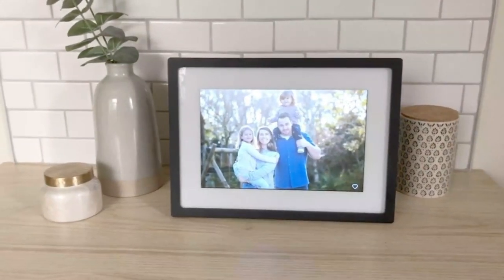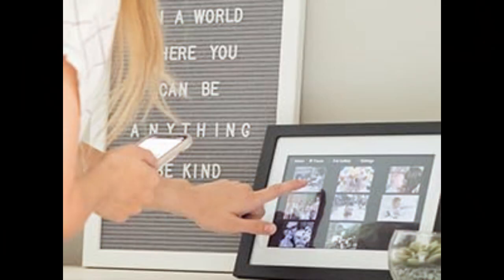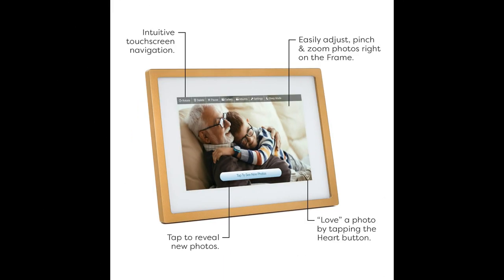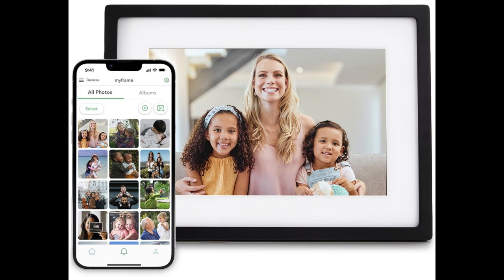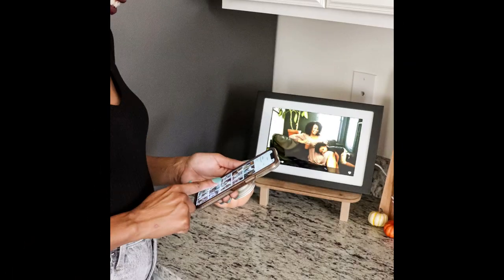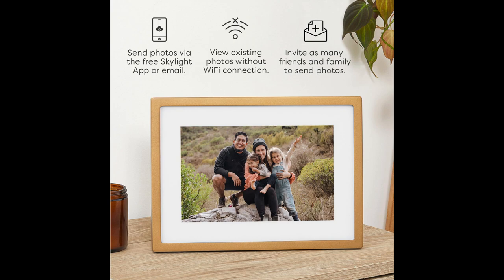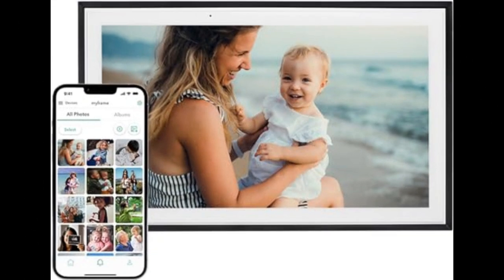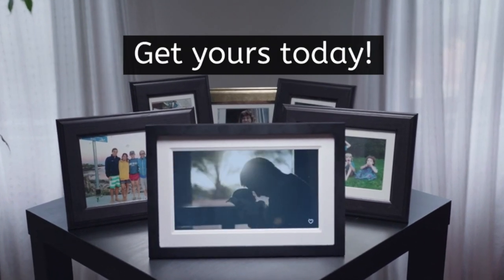Skylight Digital Picture Frame Review: A Powerful Way to Share Memories Introduction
Skylight Digital Picture Frame: A Powerful Way to Share Memories
Introduction

The Skylight Digital Picture Frame allows you to share photos with loved ones remotely. Its user-friendly design and app make it perfect for families and those who don't use social media.

Key Features

Wi-Fi enabled: Connect to Wi-Fi for easy setup and photo sharing.
Load from the phone: Preload photos on the frame before gifting.
Touchscreen display: Swipe through photos, zoom in/out, and delete photos.
Enjoy photos without Wi-Fi: View existing photos even without a Wi-Fi connection.
Heart button: Let the picture frame owner know you liked a photo with a simple tap.
Free mobile app: Upload and view photos on the go. (Optional, not required)
Cloud storage: No need for SD cards; photos are stored securely in the cloud.
Gift Mode: Preload photos for a ready-to-enjoy gift.
10-inch color touchscreen display: Enjoy vibrant photos in a large format.
1280x800 resolution: Crisp and clear picture quality.
Multiple placement options: Display the frame vertically or horizontally.
Benefits

Bridge the gap for all generations: Perfect for those who don't use social media and provides a delightful surprise with daily updates.
Celebrate with photo gifts: Capture special moments and share them instantly with loved ones.
A cherished space for memories: A beautiful way to display cherished photos and keep them at your fingertips.
Easy to use: Simple setup process and user-friendly interface.
Offline viewing: Enjoy photos even without a Wi-Fi connection.
Highly rated: Customers love the Skylight frame for its ease of use, beautiful display, and ability to connect families.
Overall

The Skylight Digital Picture Frame is a thoughtful gift for anyone who loves to cherish memories.